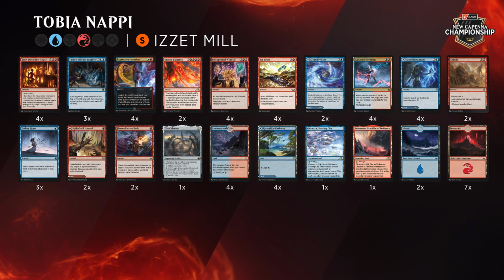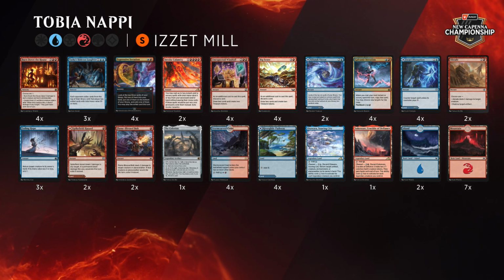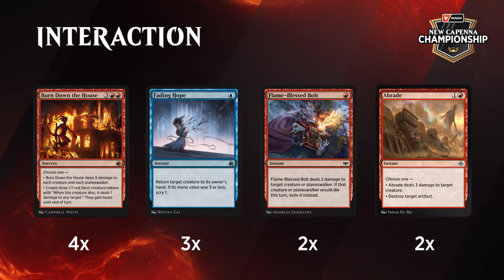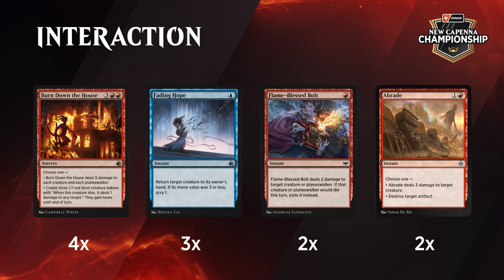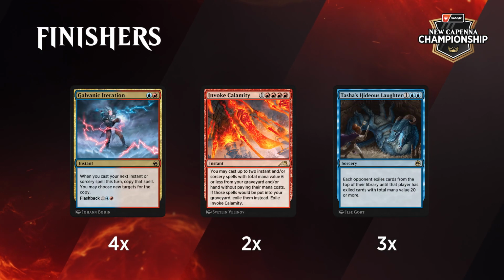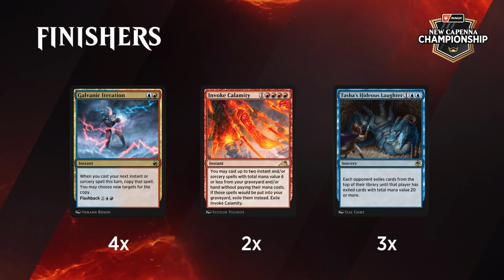Tobia Nappi | Standard Deck Tech | Izzet Mill | New Capenna Championship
Find full coverage, decklists, and more from the Neew Capenna Championship